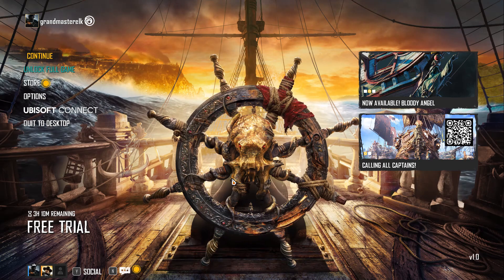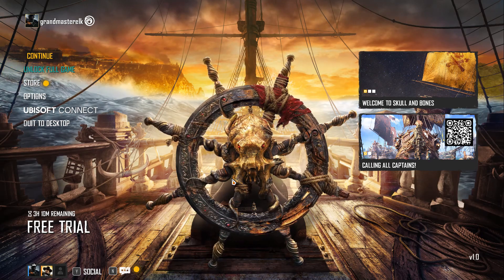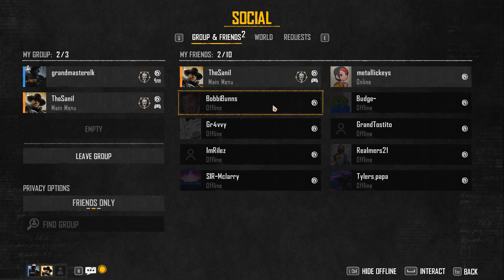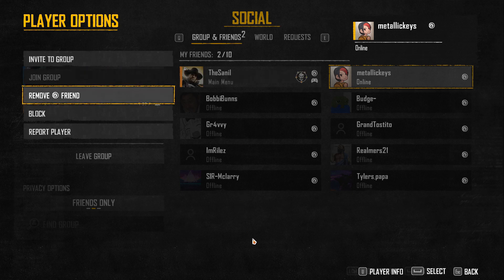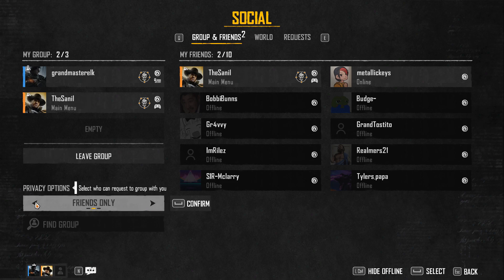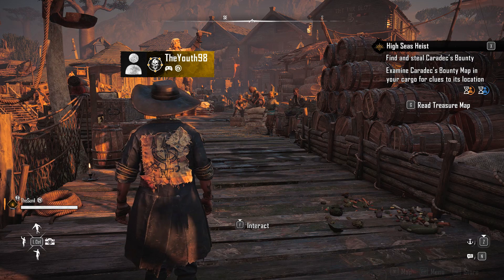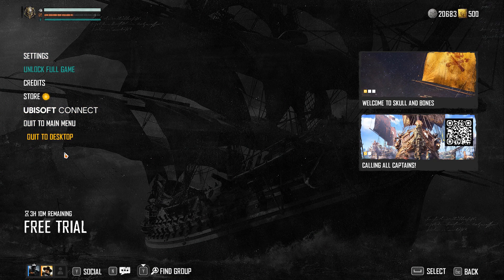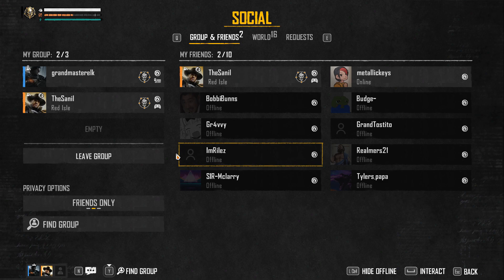How to Invite/Join Your Friends in Skull and Bones (PC)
In this guide I show you how to invite/join your friends in Skull and Bones